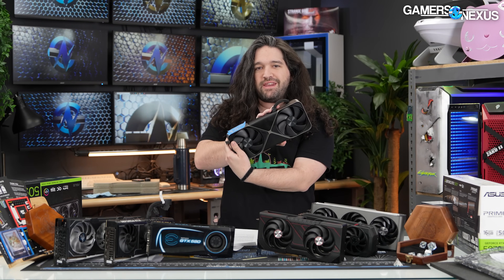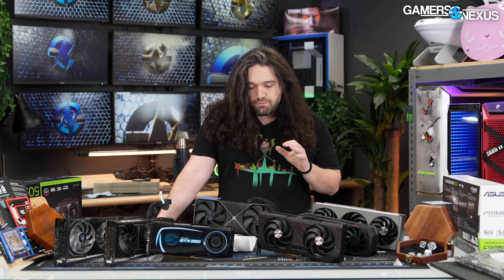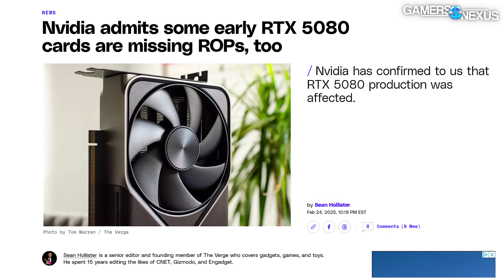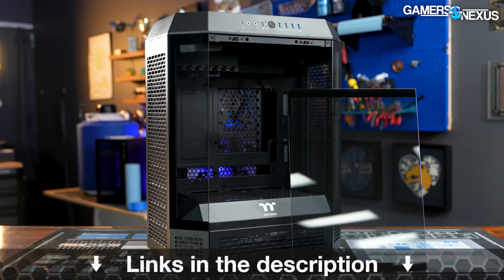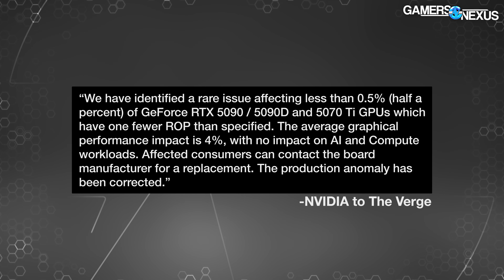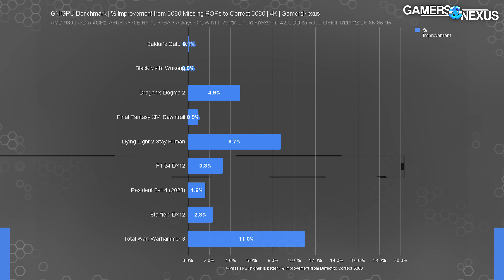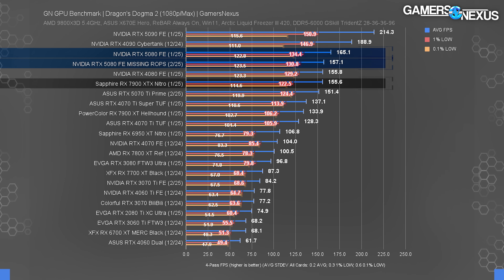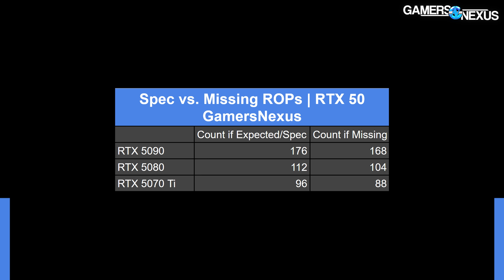Investigating NVIDIA’s Defective GPUs: RTX 5080 Missing ROPs Benchmarks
NVIDIA shipped RTX 5090, RTX 5090D, RTX 5080, and RTX 5070 Ti GPUs with missing ROPs. We're not sure if that'll affect the 5070 cards yet. This is a major defect that can have a performance impact, with NVIDIA itself confirming a 4% impact to at least some situations with (it seems) the 5090; however, with the 5080, we're seeing more than that. In some situations, it's 0%. In others, it's as much as 9-11% higher performance with the properly made 5080. More people need to be aware of this. This is very easy to slip under the radar and end users would get screwed with worse performance than they were sold.

TIMESTAMPS

00:00 - Defective RTX 50 GPUs
04:18 - What ROPs Are in GPUs (Basics)
06:15 - NVIDIA's Weak Acknowledgement
07:18 - Benchmarks: 4K Average Uplift
08:26 - Benchmarks: 1440p Average Uplift
08:54 - Total Warhammer III
09:33 - Dragon's Dogma 2
10:20 - Dying Light 2
10:32 - Conclusion

Steve Burke: Host, Testing, Writing, Editing